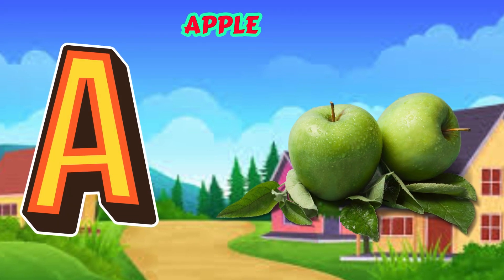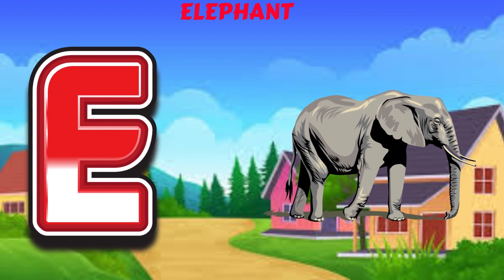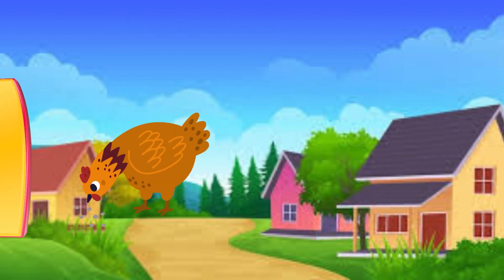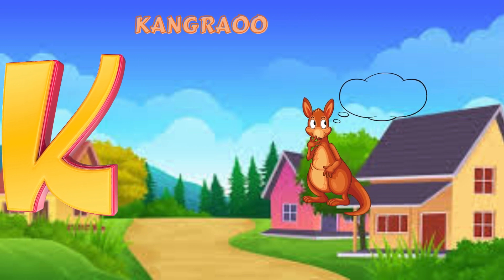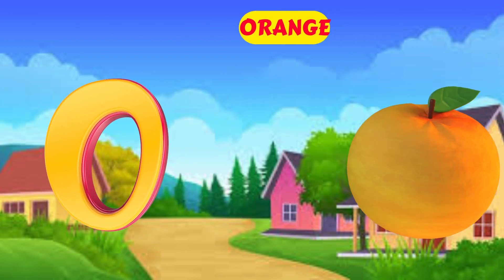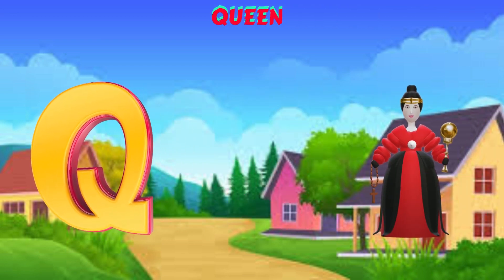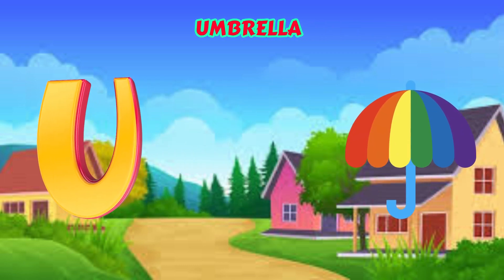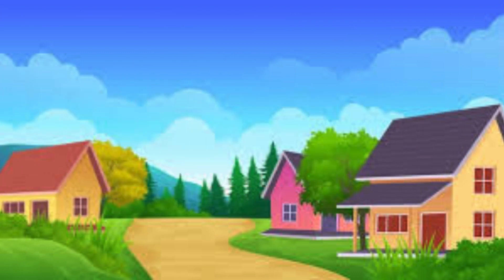ABC Phonics Song , Toddlers learning video, A for Apple, ABC Song, Nursery Rhymes, Alphabet Song